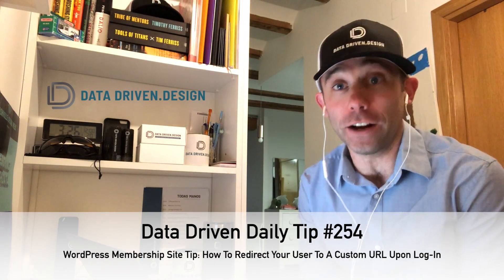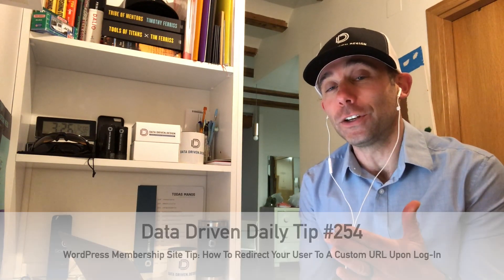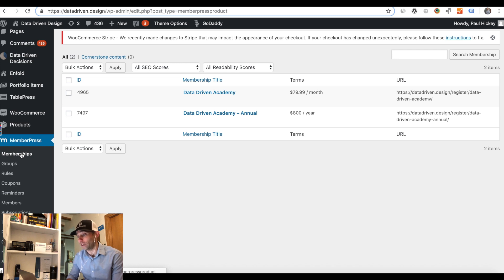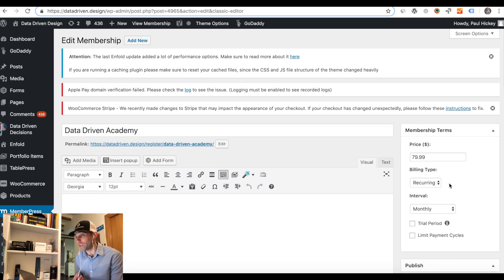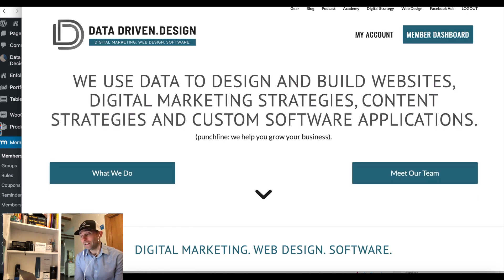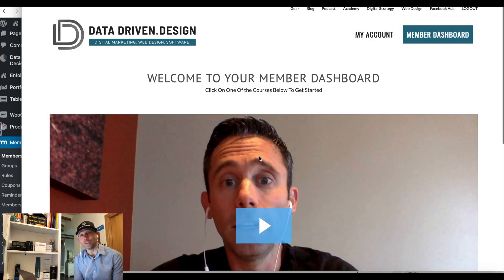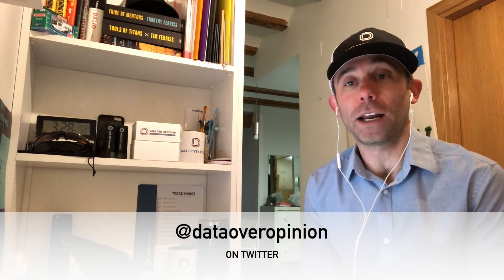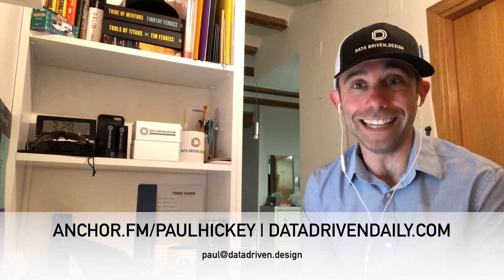WordPress Membership Site Tip: How To Redirect Your User To A Custom URL - Data Driven Daily Tip 254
I've been building a lot of Membership websites for clients over the last couple of years, mainly using WordPress and exploring the best membership plug-in options, which I've documented

My number one choice is MemberPress. As such, I wanted to show you real quick how to set things up to have your Members hit the page you want them to hit upon logging in.

In other words, this is how to redirect your users to a custom URL upon log-in, using Memberpress.